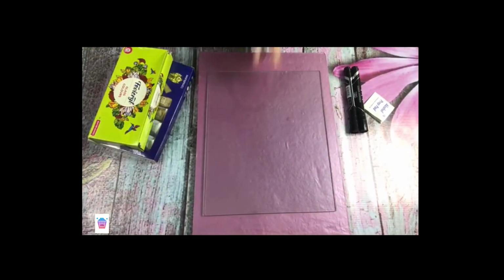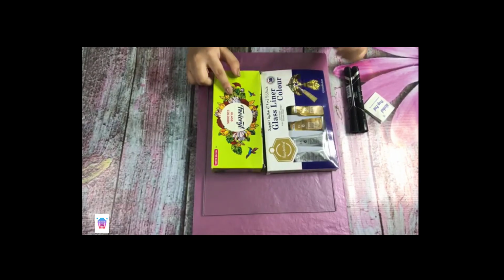How to Draw on a Glass | Glass Paint | For Beginners | Easy and Quick | #14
In today's video I'll show you guys how you guys can draw on a glass for beginners.